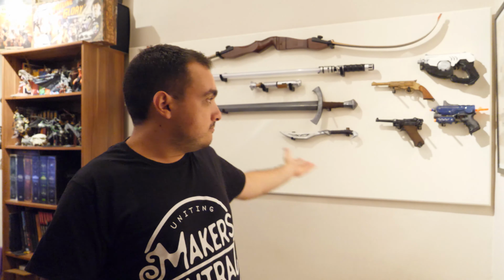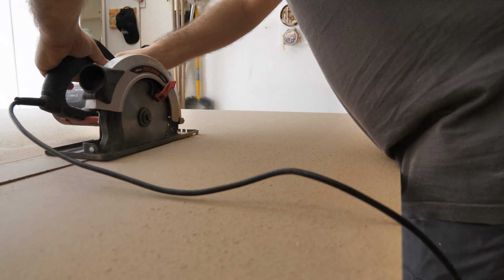Prop-wall Build// How-to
I made a prop-wall to display all my various 3D modeled creations, modifications and cool stuff that I own. It's a very basic construction and very easily made by anyone with even the most basic of hand tools. The hangers were 3D printed, but can also be store bought.

Check out how I did it.